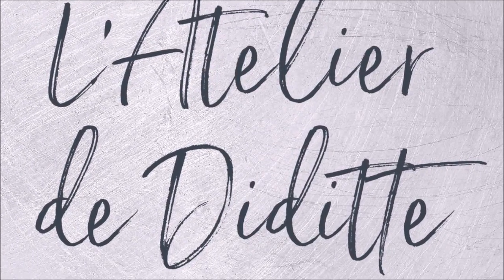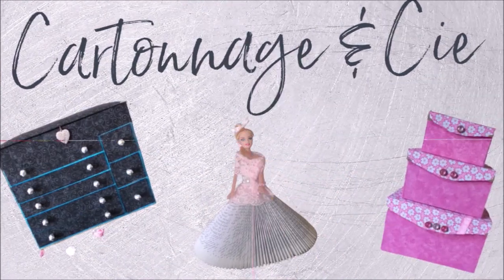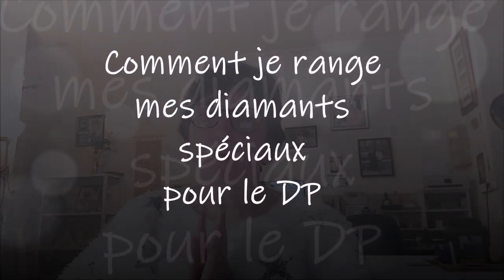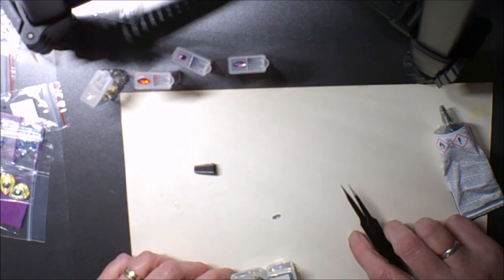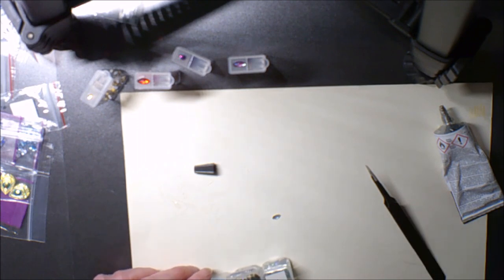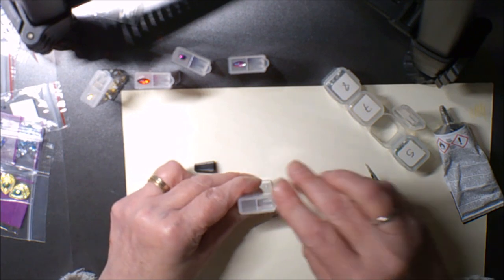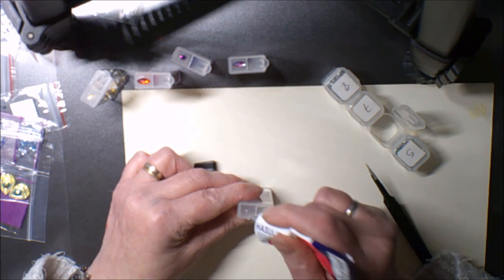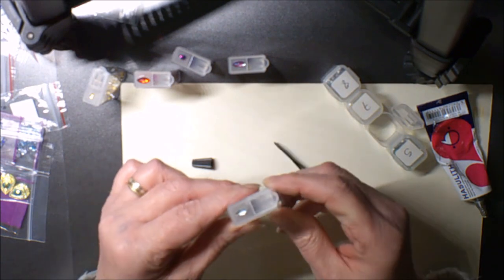COMMENT JE RANGE MES DIAMANTS SPECIAUX POUR MES DP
La colle à bijoux Hasulith